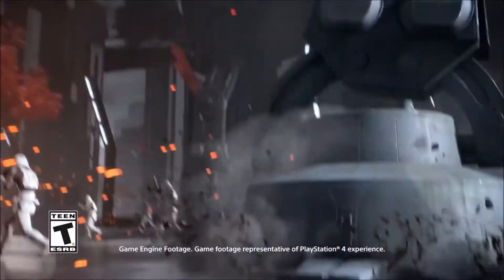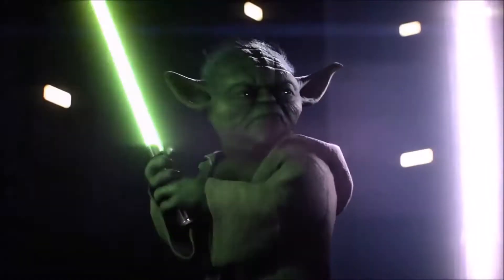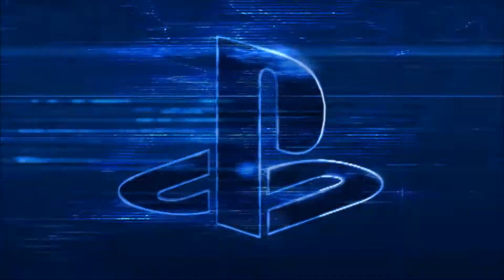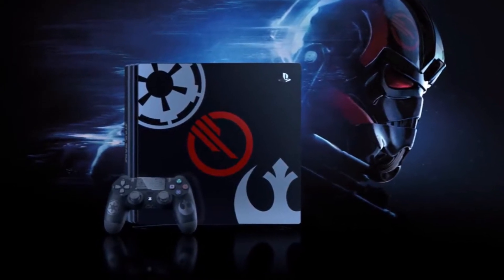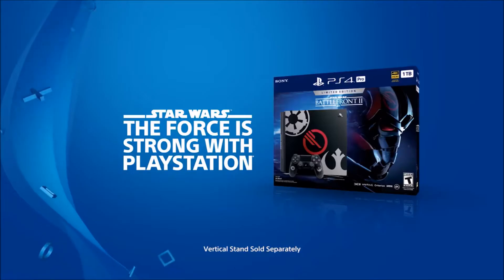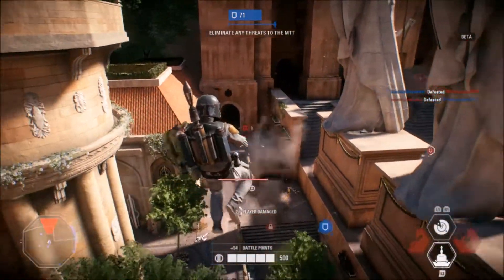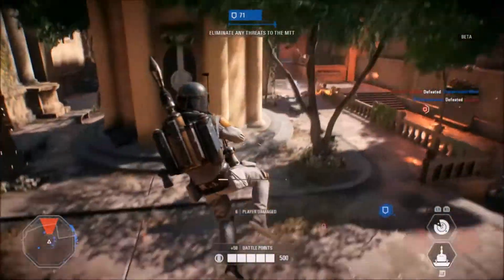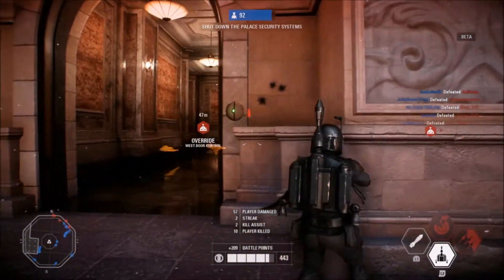Star Wars Battlefront 2 PS4 Pro Bundle Limited Edition Console Announcement!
EA, DICE and Playstation have joined forces once again to brng us a limited edition Star Wars Battlefront 2 PS4 Pro Bundle with Limited Edition Console that looks amazing!

This PS4 Pro features the Galactic Empire Logo, Inferno Squad Logo and Rebel Alliance logo on the body of the PS4 as well as on the controller.

Unfortunately for those of you on Xbox One or praying for an Xbox One S release there has been no word on a release as of yet.